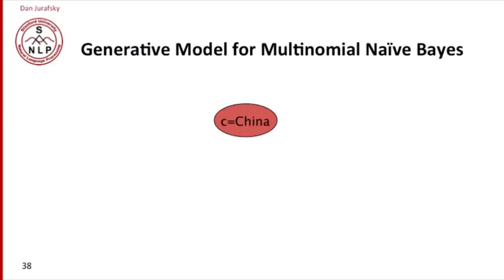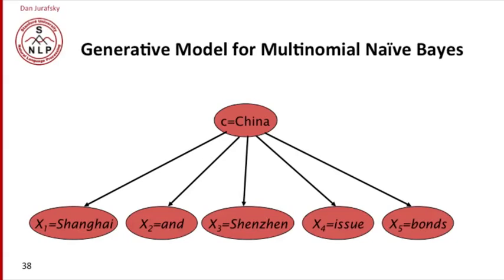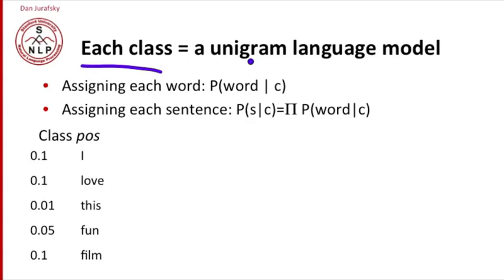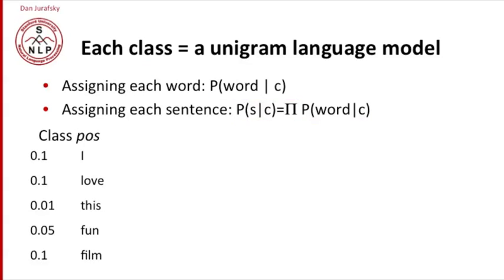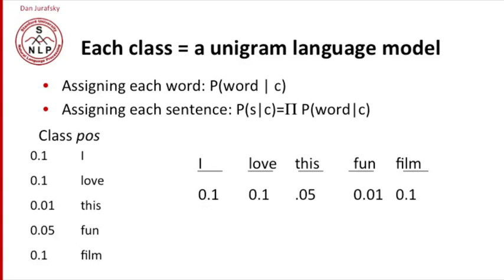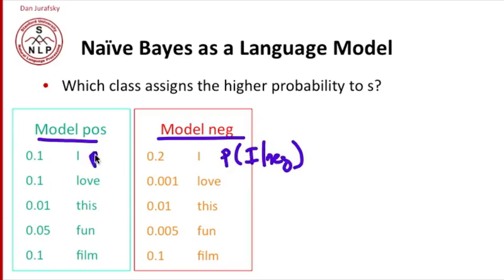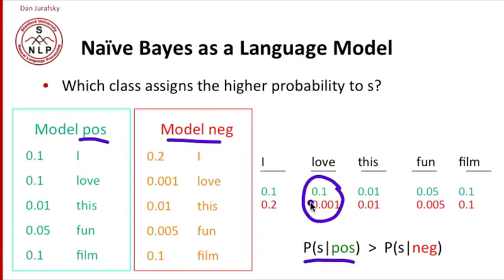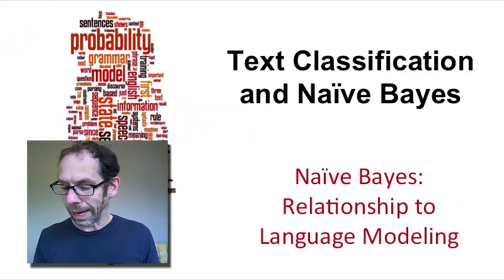5 2 Naive Bayes Relationship to Language Modeling 4 35